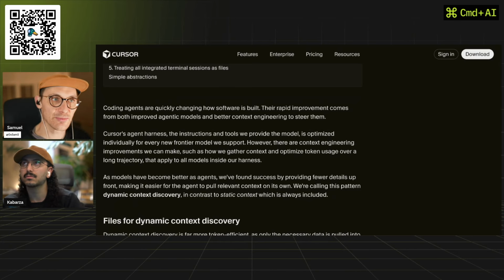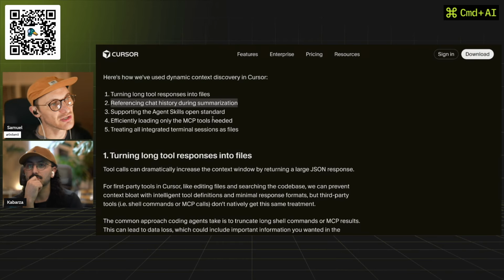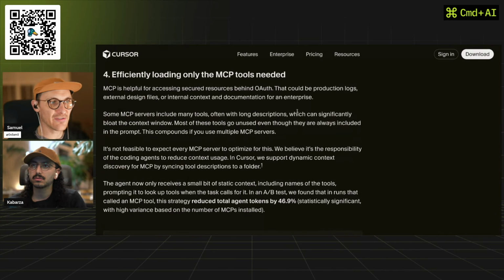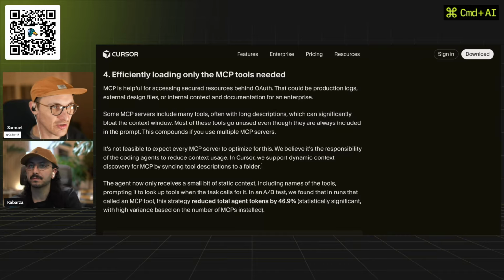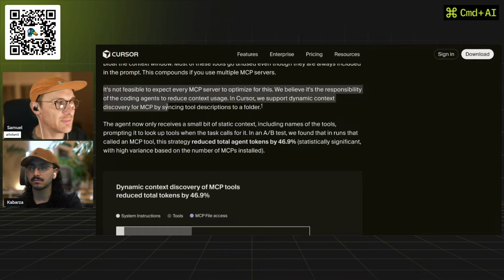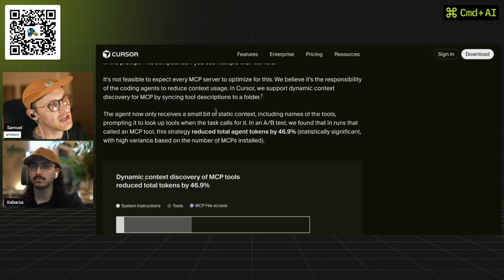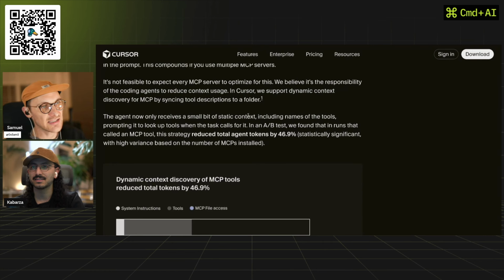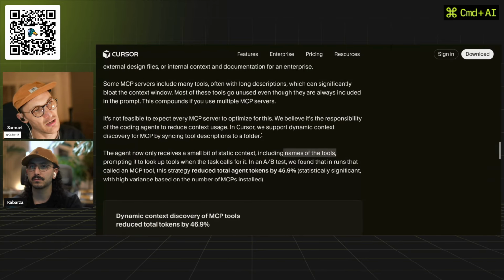Has Cursor Quietly Released a Killer Feature?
In this video we talk about what MCP really is (natural language access to APIs and secure resources like logs and internal context), why it’s annoying to keep tools like GitHub MCP sitting in context while you’re just coding, and the claim that dynamic context discovery reduced total agent tokens by 46.9% in runs that called an MCP tool.

TIMESTAMPS:
00:00 MCP Bloat
00:42 Context Tricks
01:12 What MCP Is
01:59 Dynamic Discovery
02:53 Switch On or Off